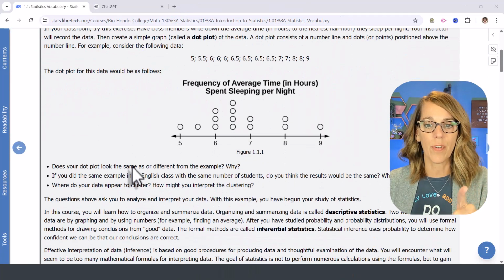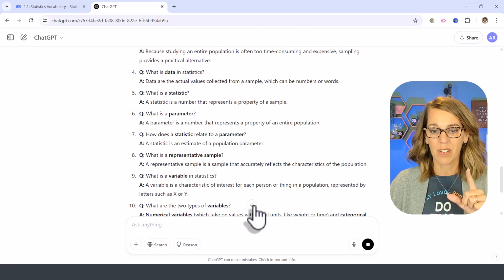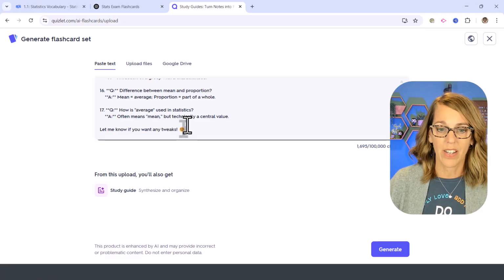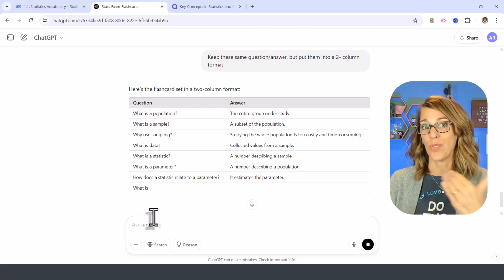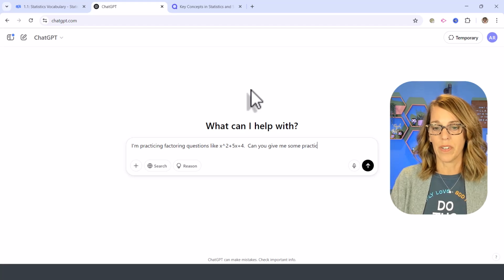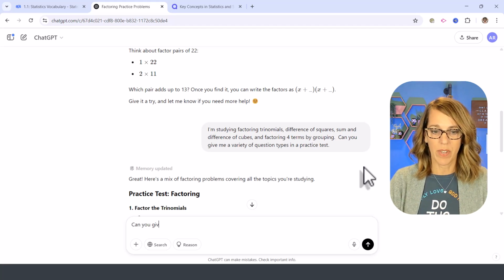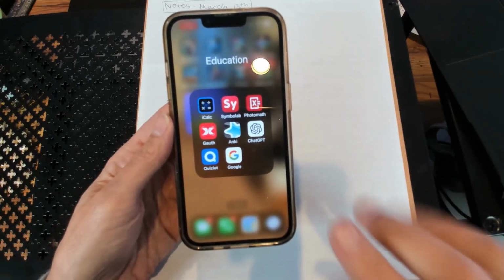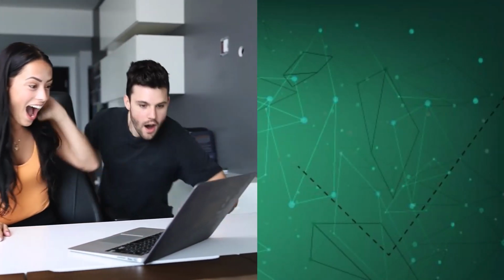ChatGPT Will Help You Get An A On Your Next Test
You're likely studying wrong, but ChatGPT can help.  Learn effective tools for studying math (or any subject) using ChatGPT.  AI does so much more than provide answers, its a great study companion, ChatGPT will create flashcards, practice tests, help you with tutoring, and more.  I also have a bonus tip that makes studying with ChatGPT even easier and more convenient.  Ace that next math test with ChatGPT.

Chapters
00:00 Introduction
00:34 Tip #1
03:58 Tip #2
04:27 Tip #3
05:44 Tip #4
07:19 Bonus Tip